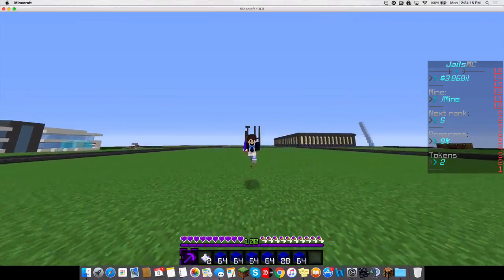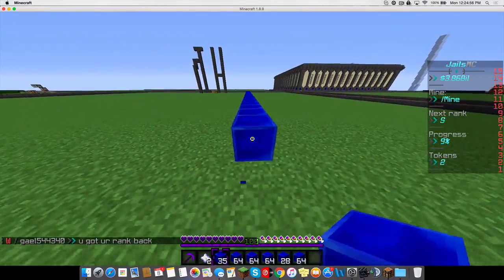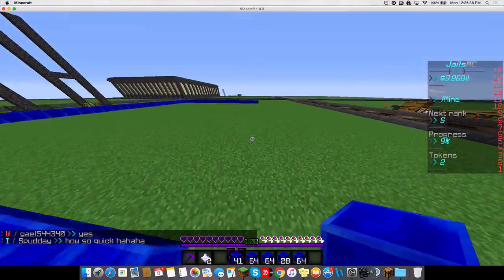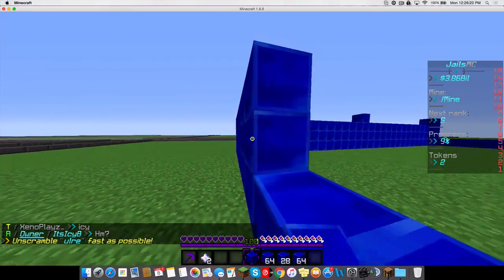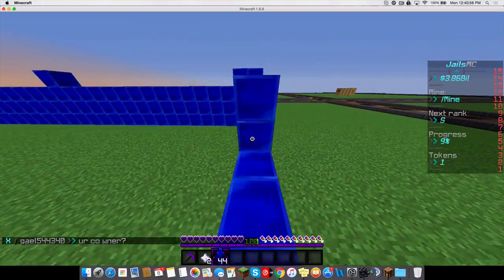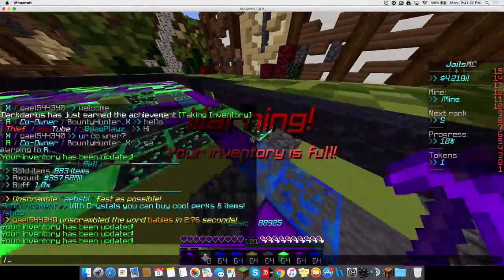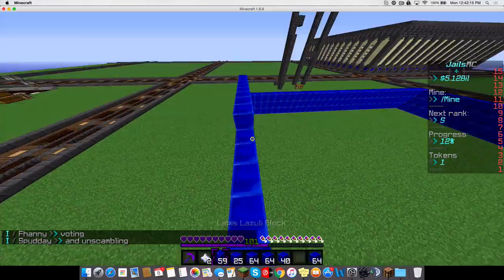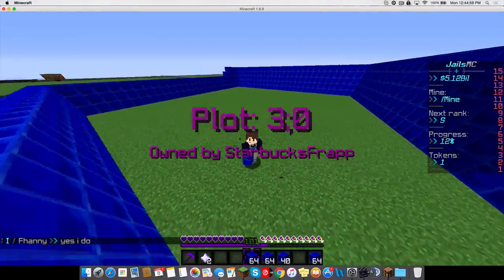JailsMC Episode 6 - Starting Plot Building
Hey guys, so the reason there is no intro in this video is because the intro file corrupts the recording if I drag in the mp4. I'll have it fixed next ep.
I promise.
IGN: StarbucksFrapp
Server IP: play.jailsmc.net
Songs In The Video:
None.